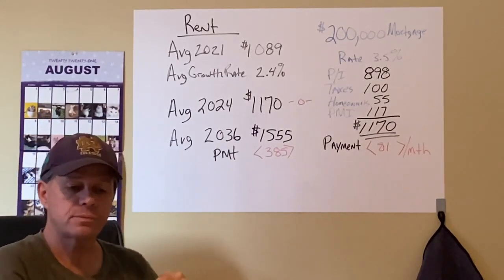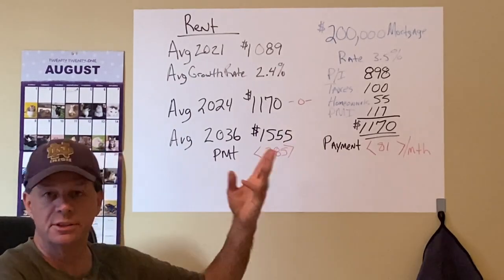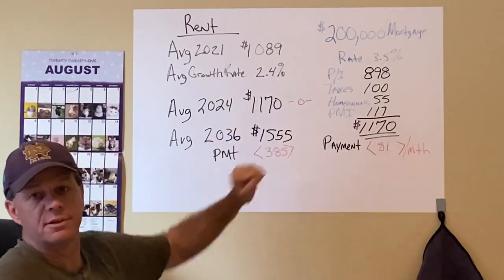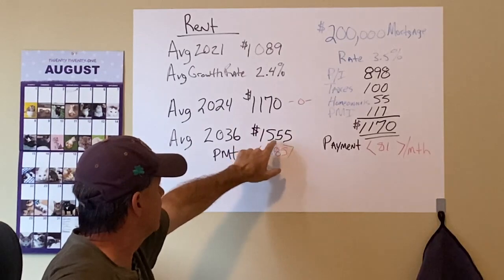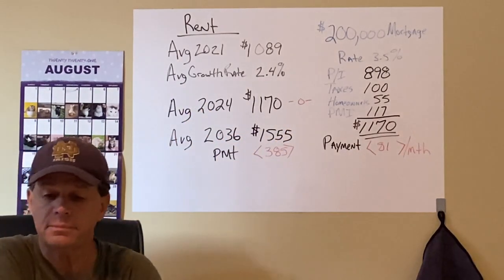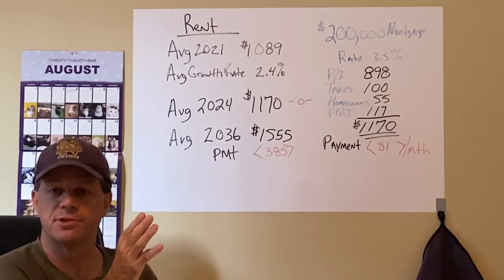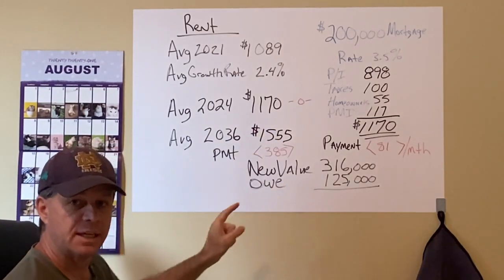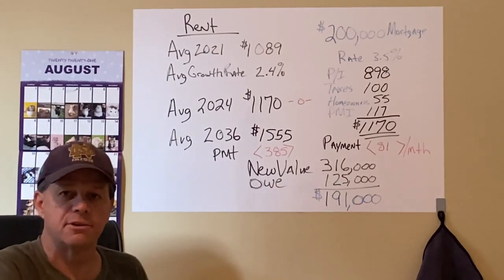Rent vs. Own - BEYOND the payment analysis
We initially review payments between owning and renting leading to the bigger question, "What is the impact over time of the decision to buy or rent?".